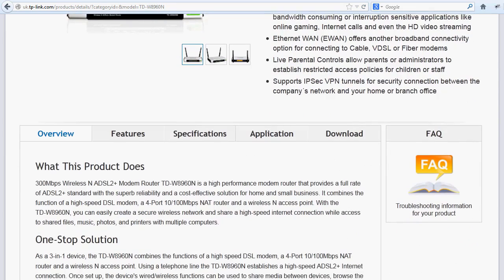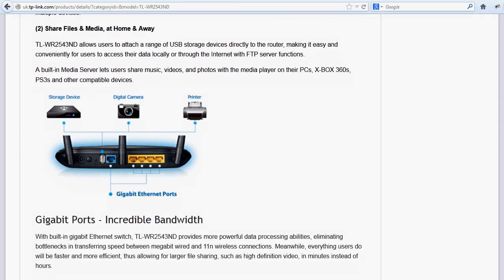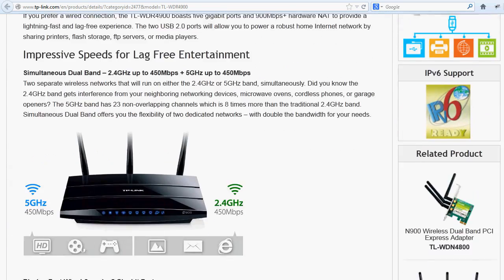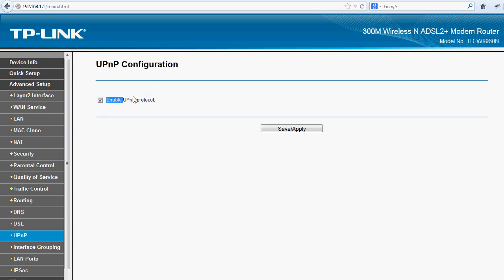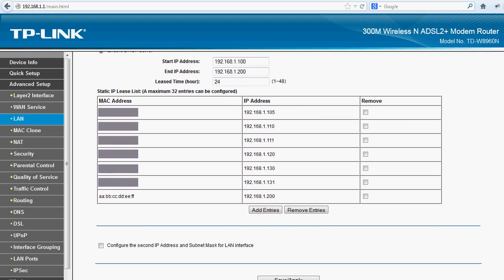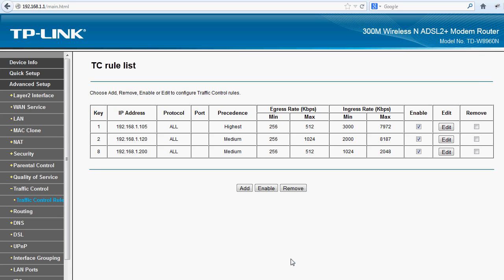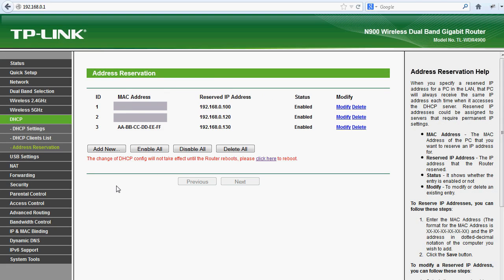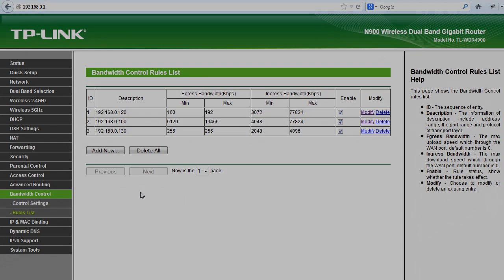Black Ops 2 Lag Compensation Fix - How To Throttle Your Upload Speed